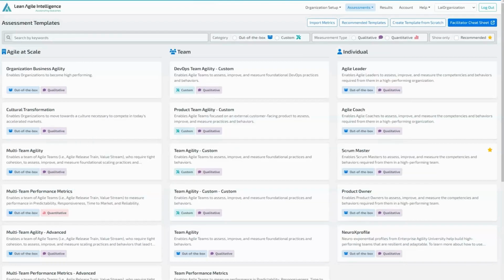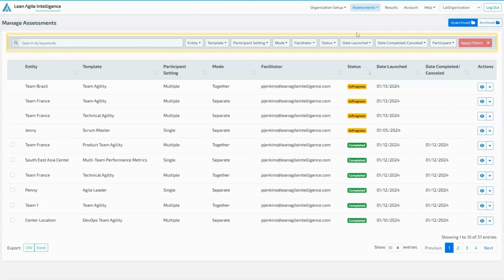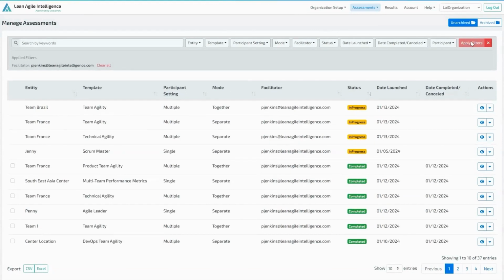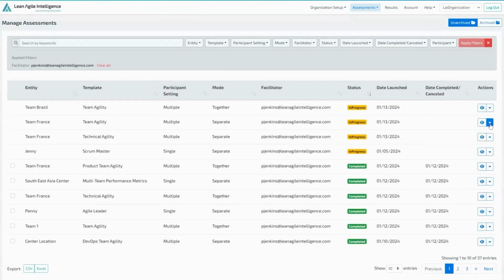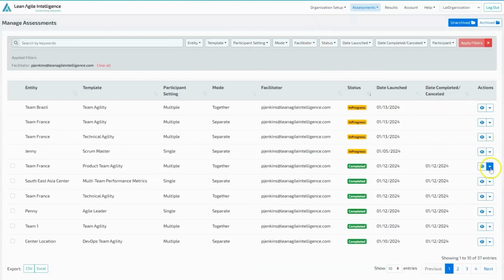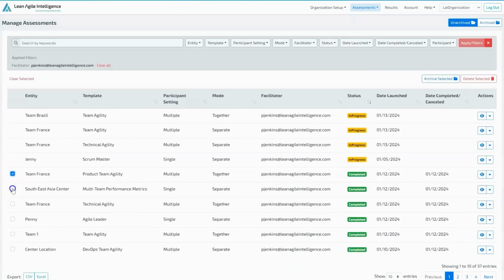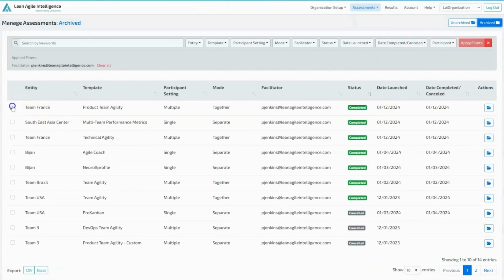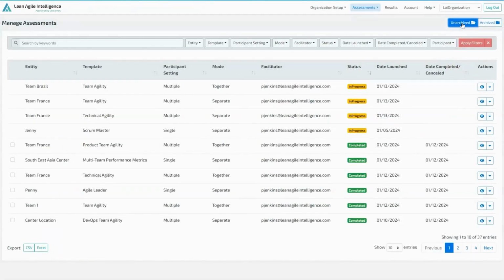How To Manage Assessments In Lean Agile Intelligence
Our new Manage Assessments screen is your all-in-one hub to manage all of your assessments in Lean Agile Intelligence.